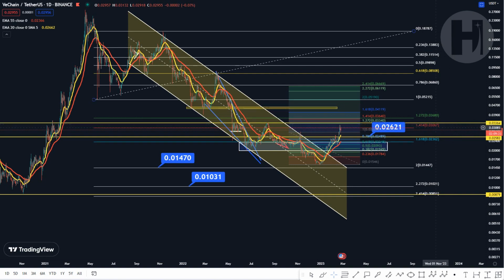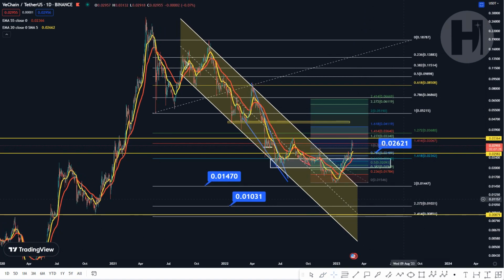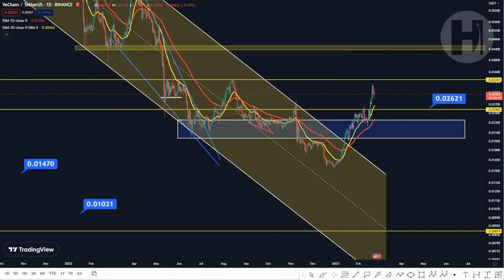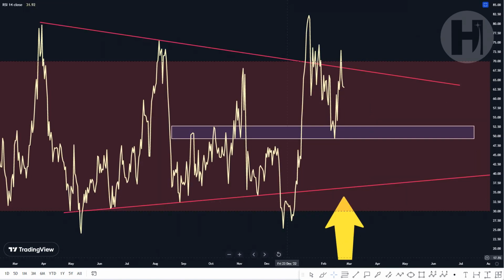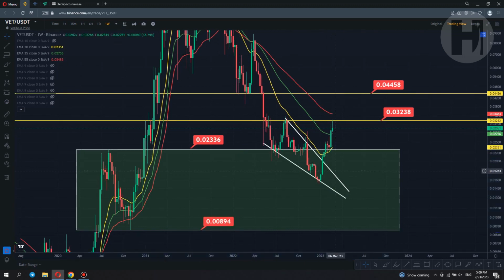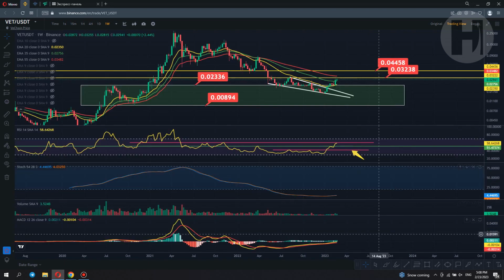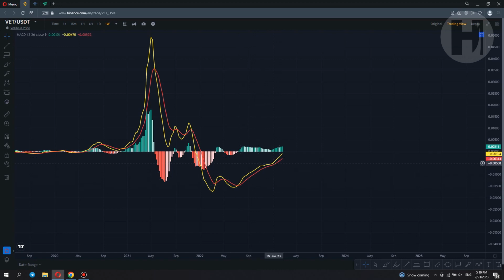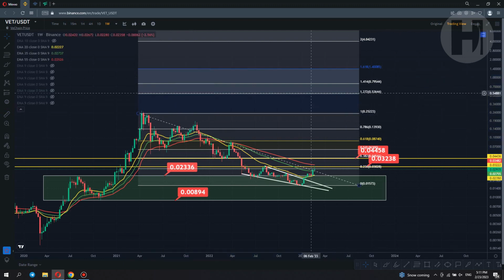VECHAIN - VET TOKEN TECHNICAL ANALYSIS AND PRICE PREDICTION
►USDT(trc20) - TVfTnUDcSqkBcYPrLbtowcCmaTyDWZhRYz